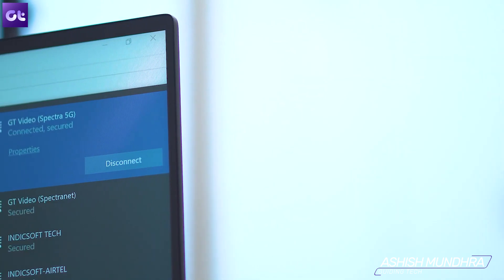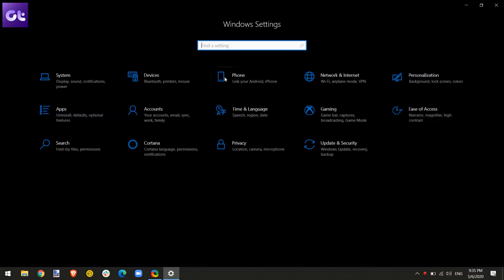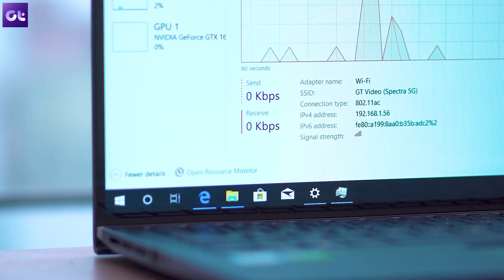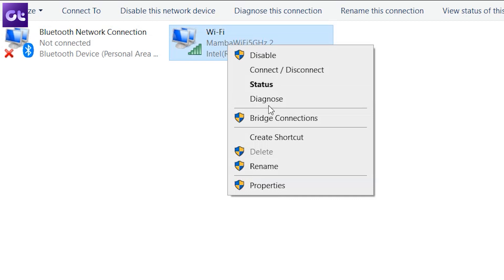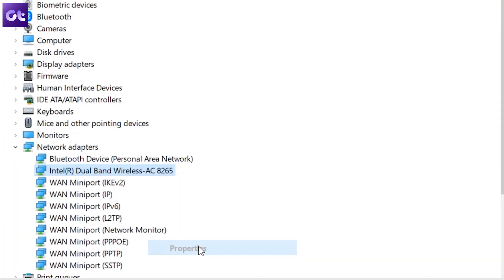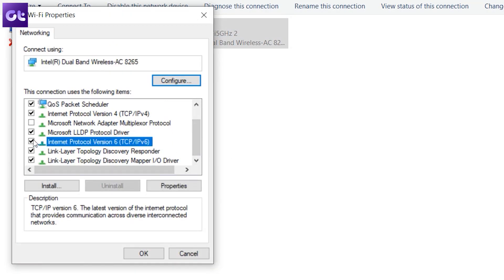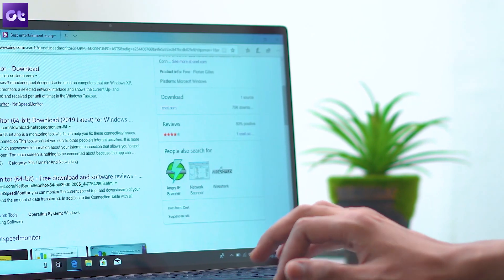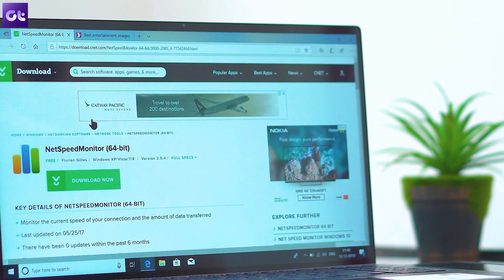How To Fix WiFi Connection Problems in Windows 10 Easily | Guiding Tech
So let's talk what causes Wifi connection problems in Windows 10 and how you can fix them easily. Are you also fed up with the "Windows Can't Connect to This Network" error on your Windows PC? Well, today, we bring to you 5 super cool and easy ways to fix this error.